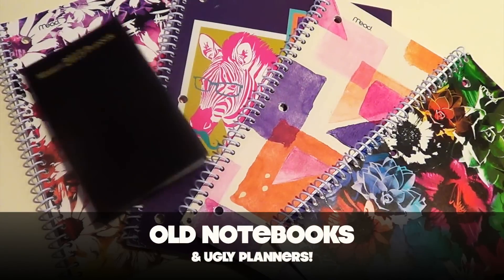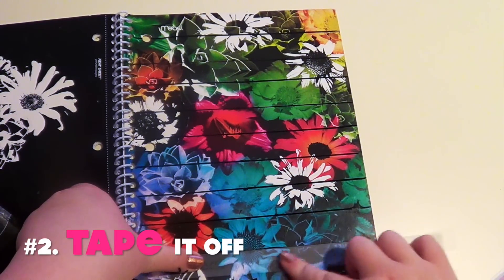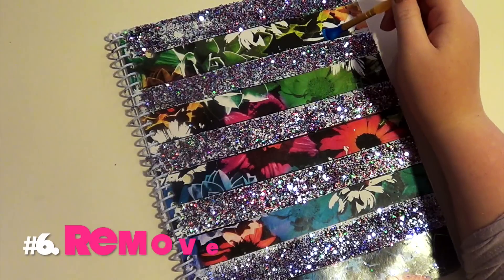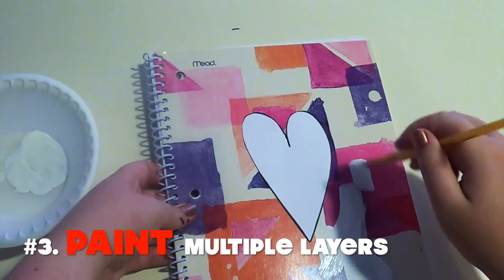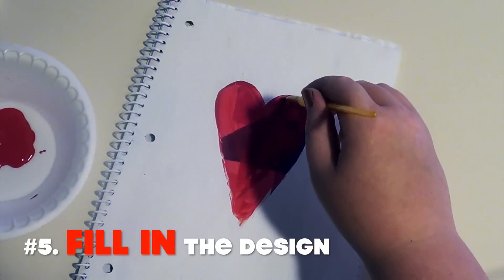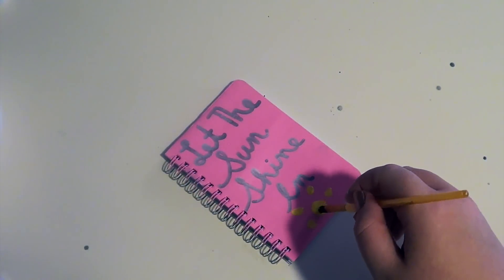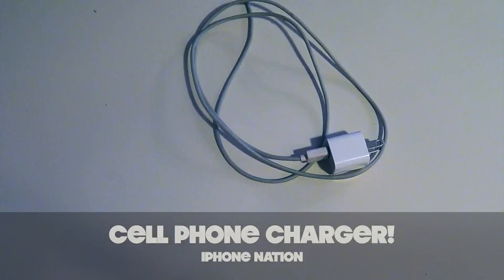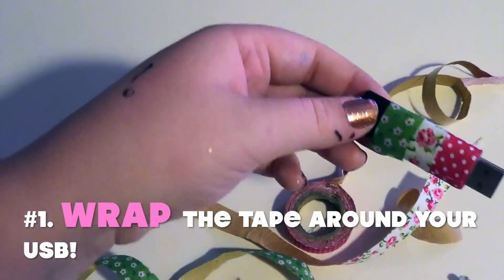❤ Back to School: DIY School Supplies & Giveaway! ❤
Open this baby up!